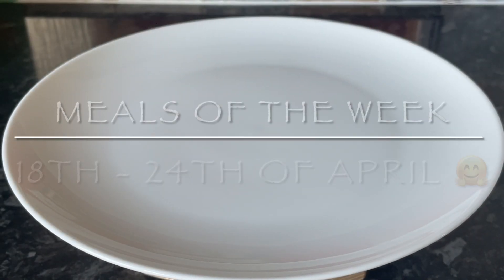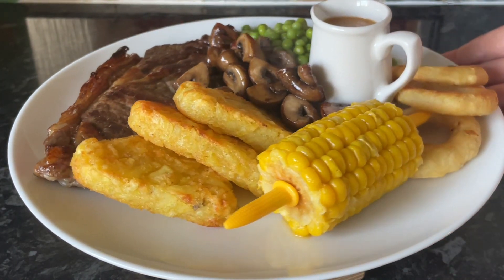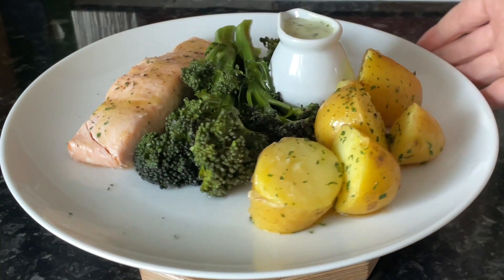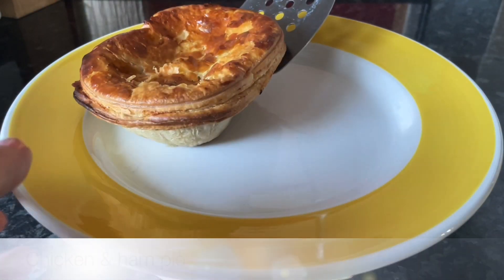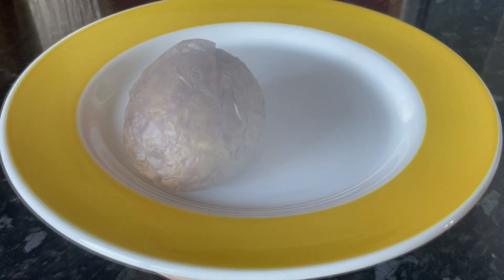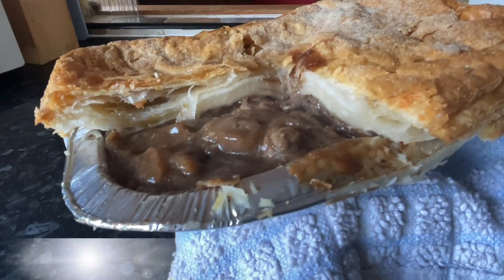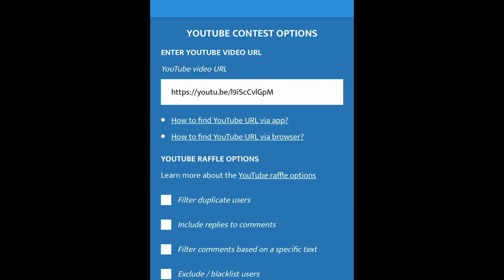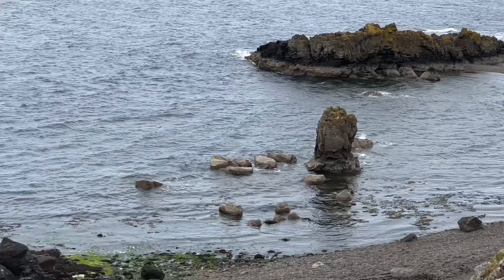Meals Of The Week & Degustabox winner | 18th - 24th April :)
Hey folks! :)